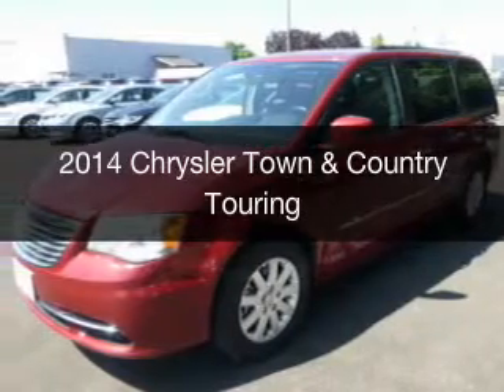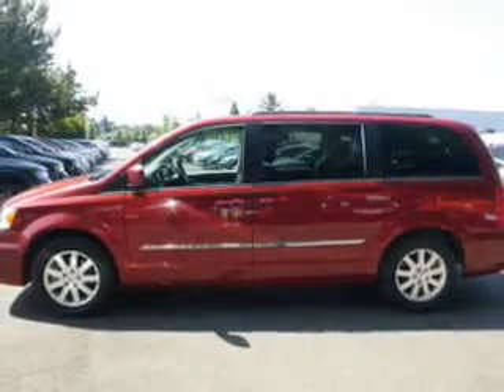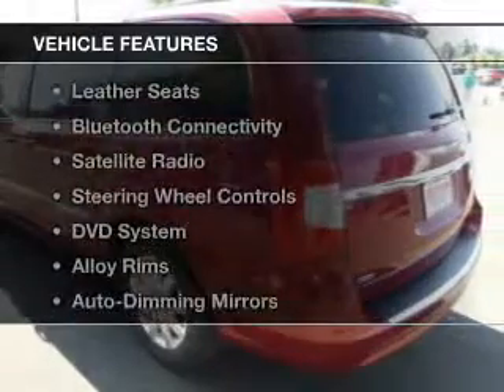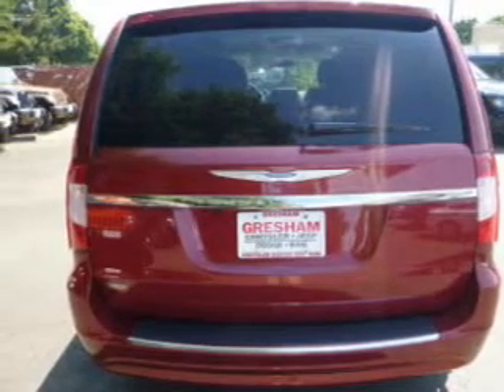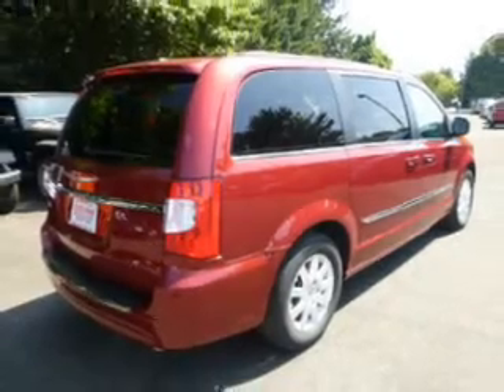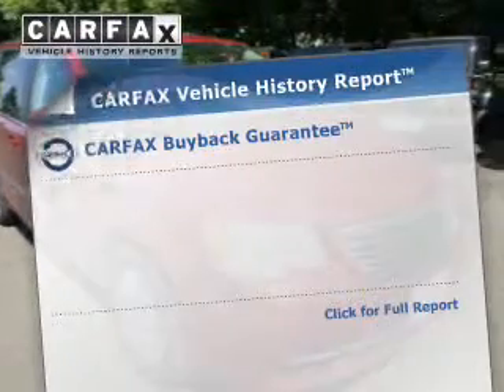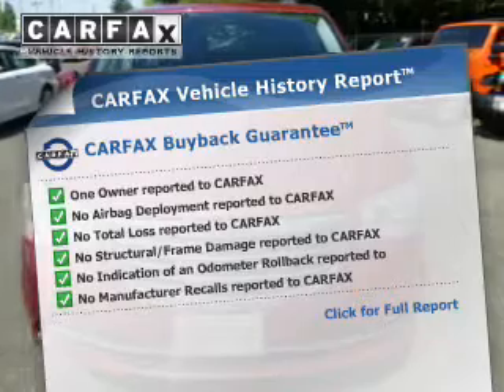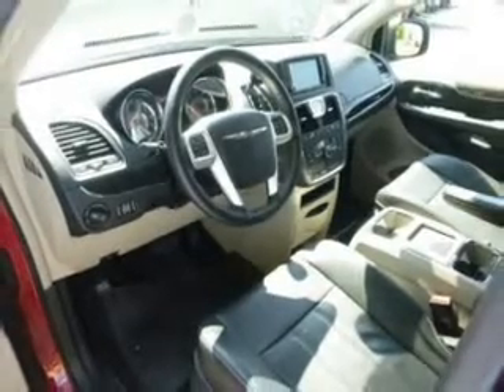2014 Chrysler Town & Country - Gresham OR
Year: 2014
Make: Chrysler
Model: Town & Country
Trim: Touring
Engine: 3.6 L, 6 cylinder
Transmission:
Color: Red
Mileage: 29341
Address:
855 N. E. Burnside